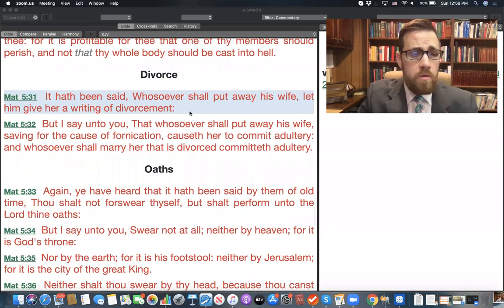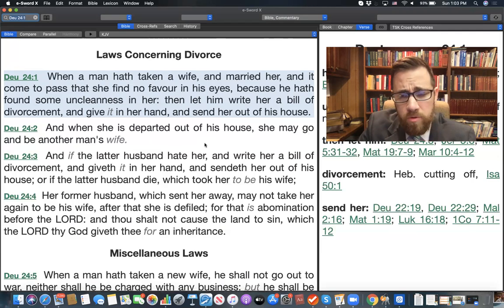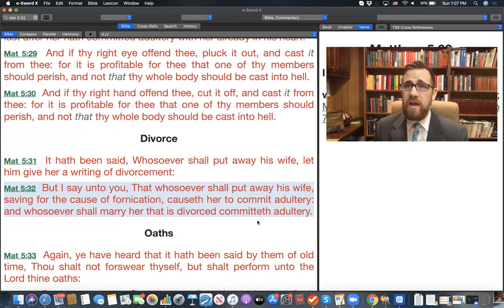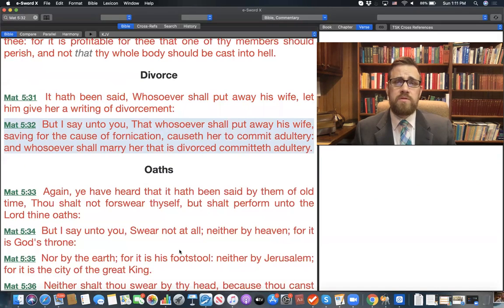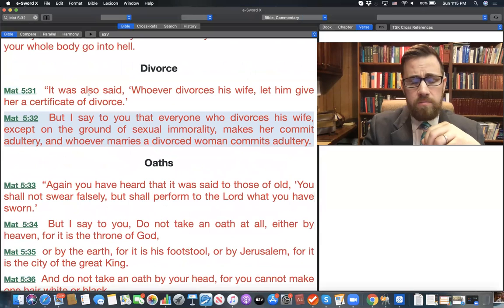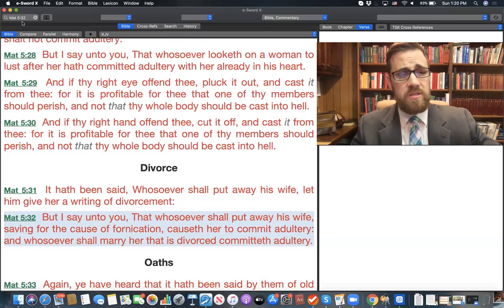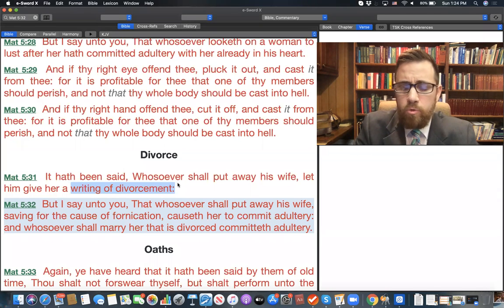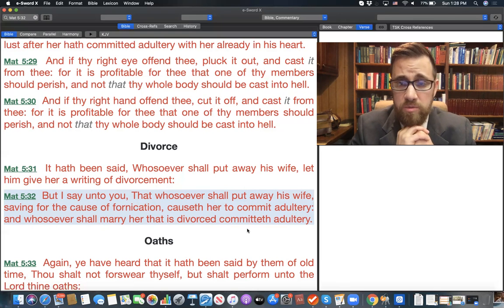Sermon on the Mount Class 17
Bible class covering Matthew 5:31-32